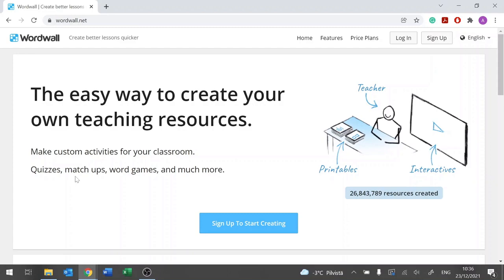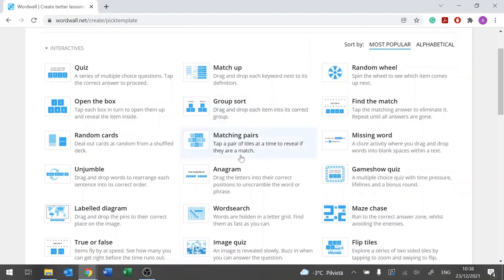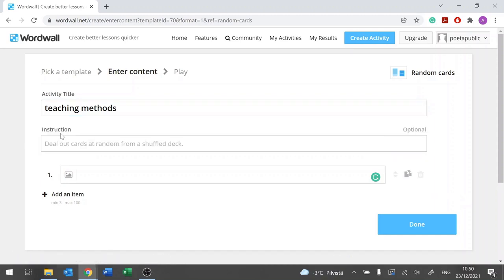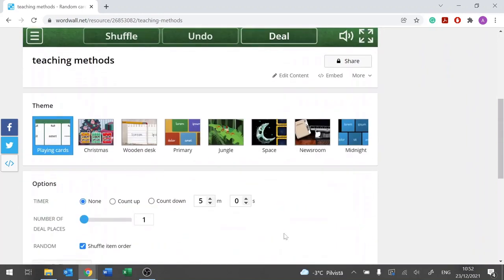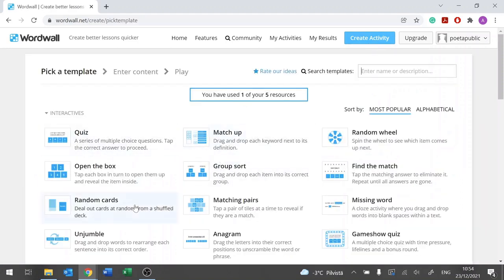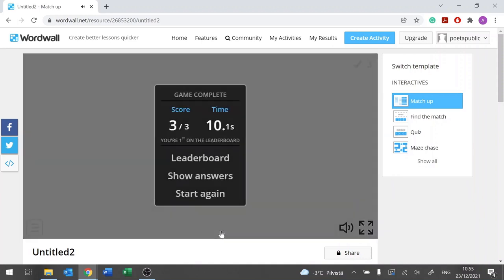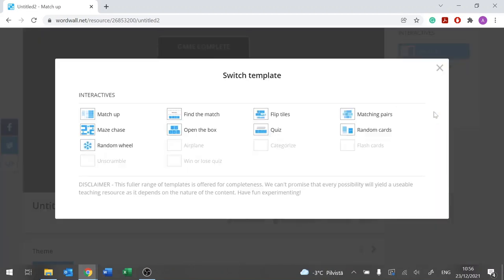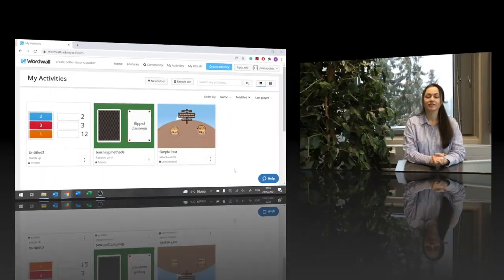Tools for synchronous classroom Wordwall